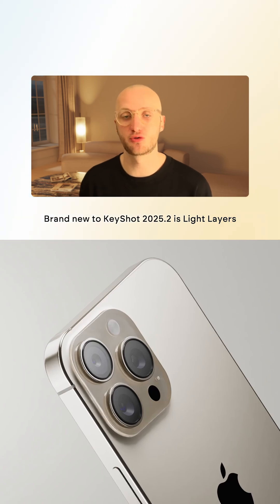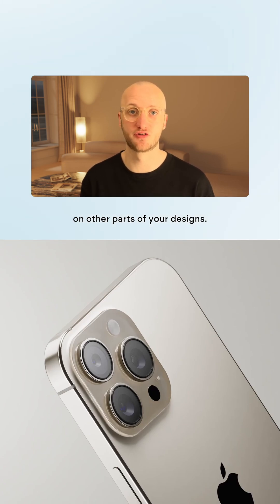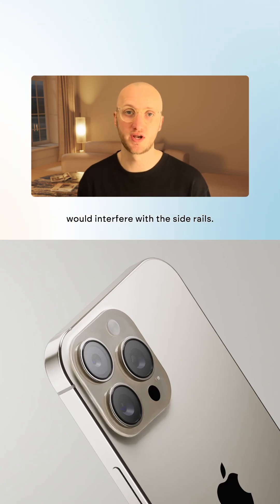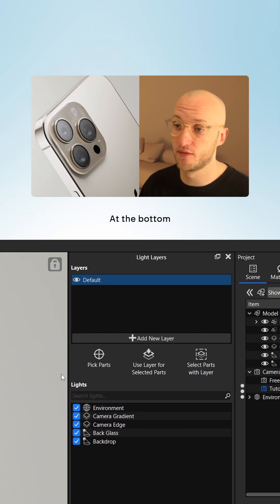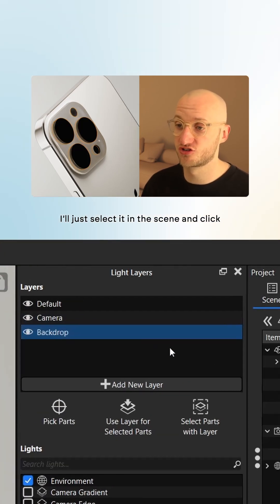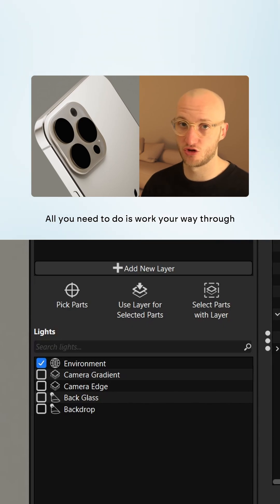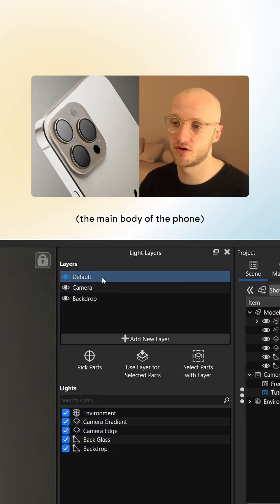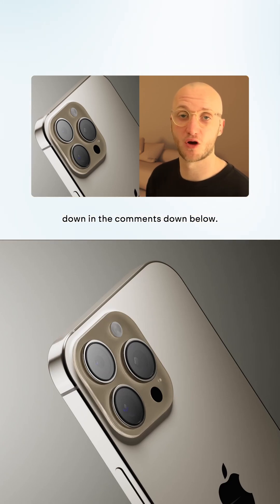New in KeyShot Studio - How to Use Light Layers - Liam Martin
If you’ve ever felt the need to make lighting compromises, this new tool is for you. With Light Layers, you can limit the effect that a primitive light has on just the surfaces and parts you choose. This means that you can simply dial in the perfect lighting for each part.

Liam Martin shows how it works.